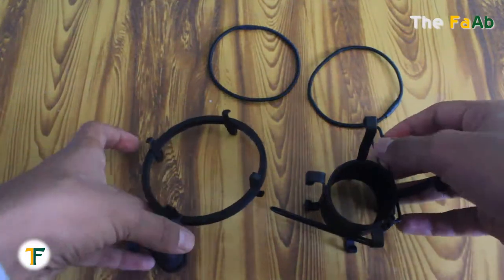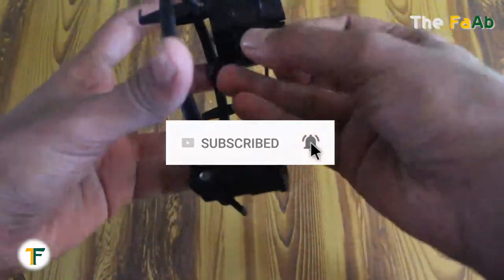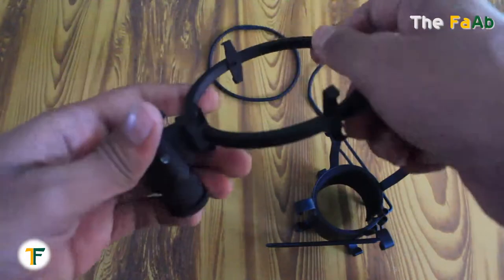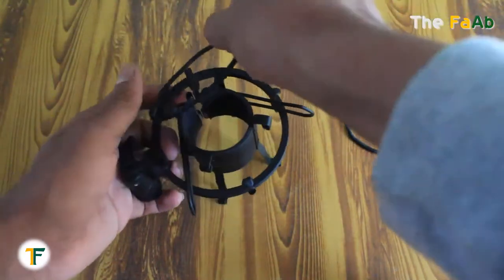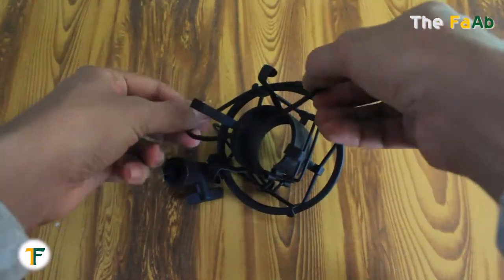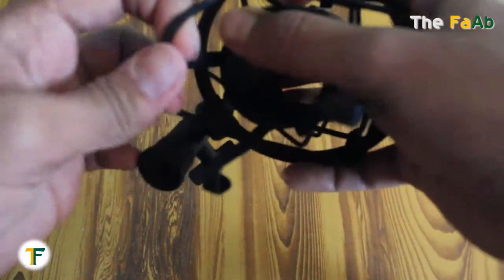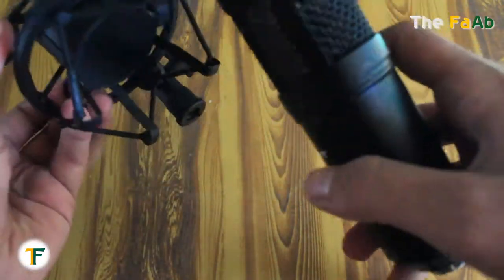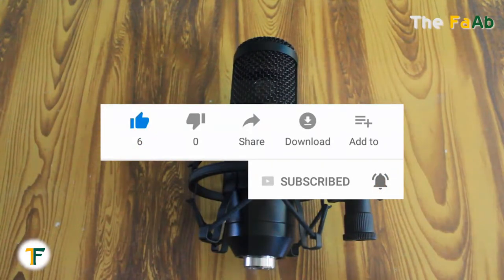Fix the shock mount in a simple way | Easy guide to fix the microphone shock mount